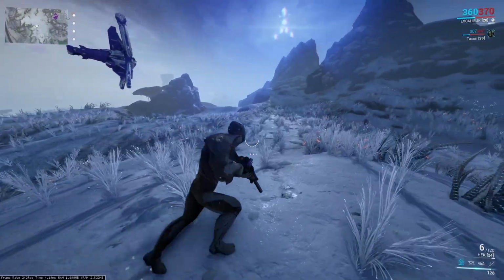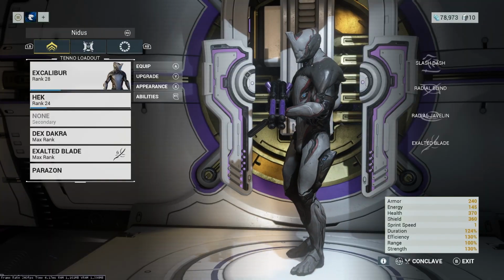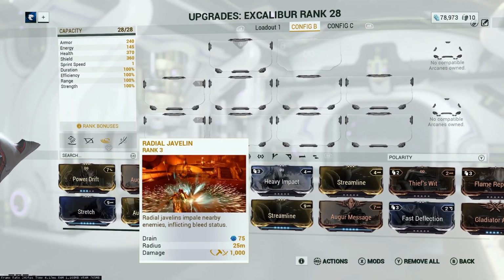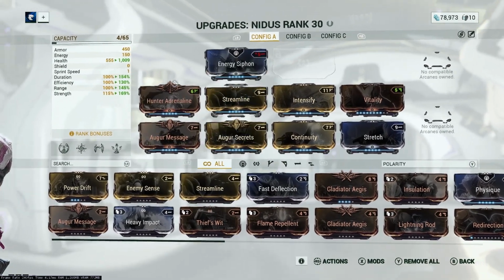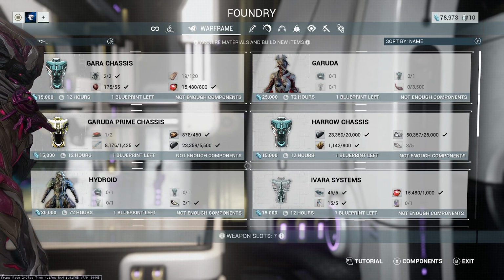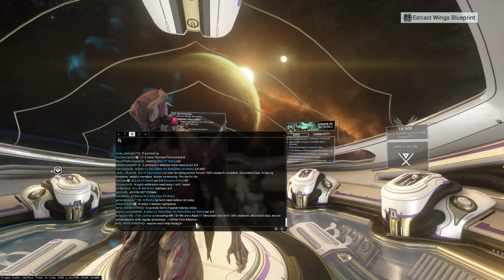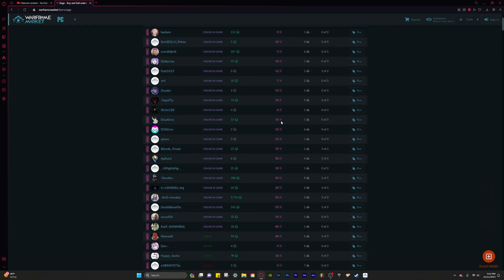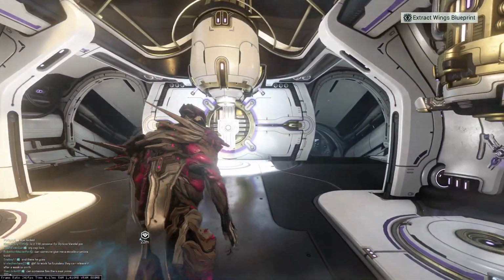TOP 5 TIPS AND TRICKS FOR WARFRAME BEGINNERS 2023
TOP 5 TIPS AND TRICKS FOR WARFRAME BEGINNERS in warframe 2023 ultimate beginners guide full walktrhough. Join more than 70 million players in this fast-paced, third-person action shooter and choose where your journey begins. Will you carve a path through the sprawling Origin System, or enter the mind-bending unreality of The Duviri Paradox?

0:00 - 0:37 Intro
0:38 - 6:02 - Parkour/Movement Tips
6:03 - 17:30 Modding Tips
17:31 - 22:19 Farming Tips
22:20 - 27:56 Mastery Rank Tips
27:57 Trading Tips